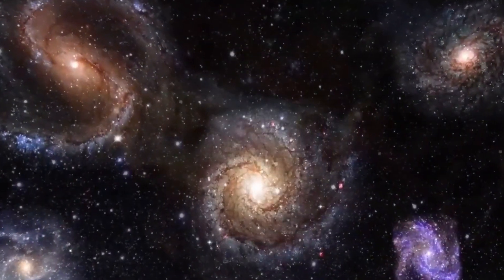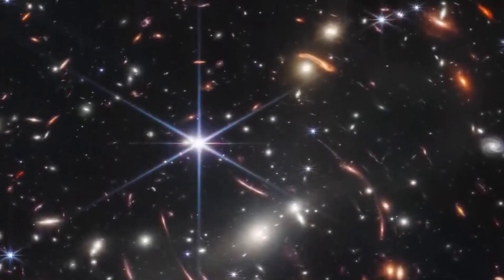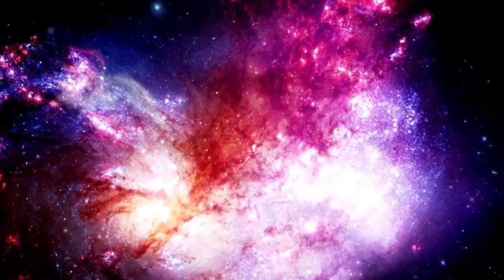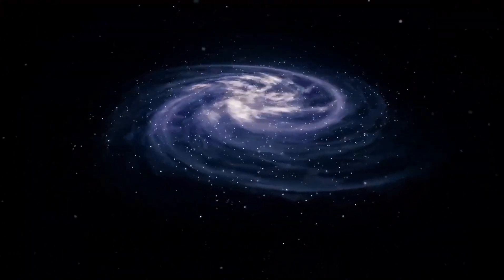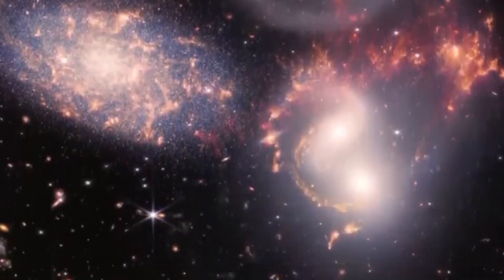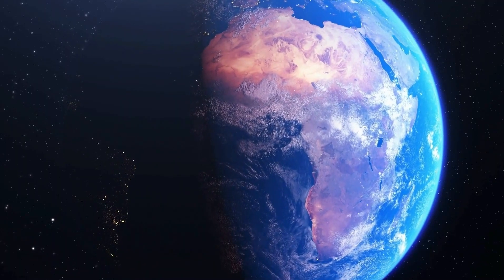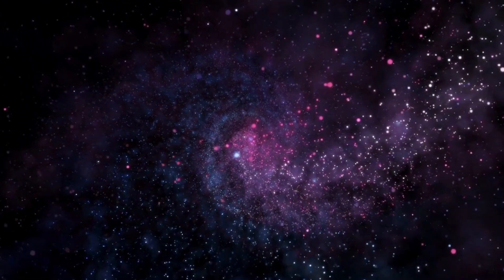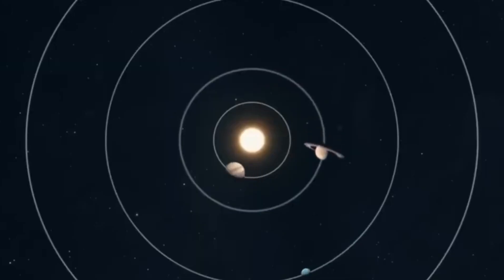Something Is Wrong with the Universe! James Webb Telescope and the Galaxies before the Big Bang?